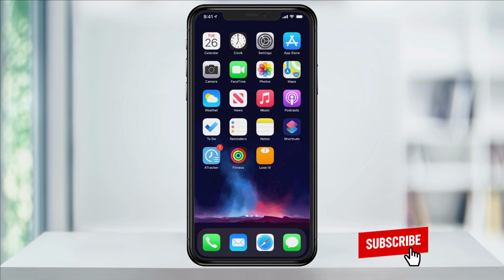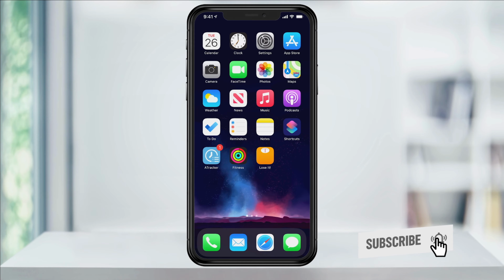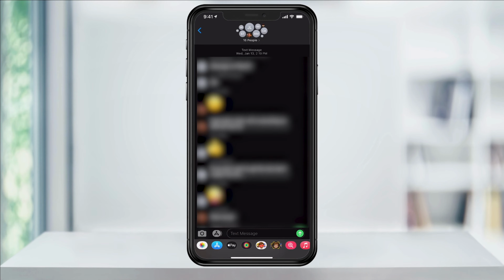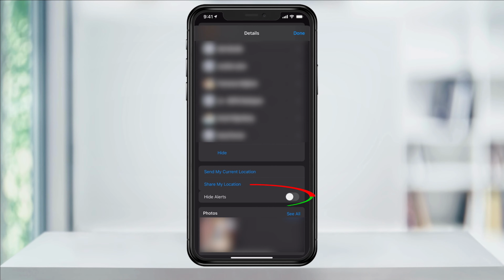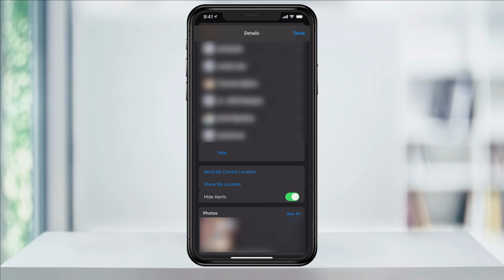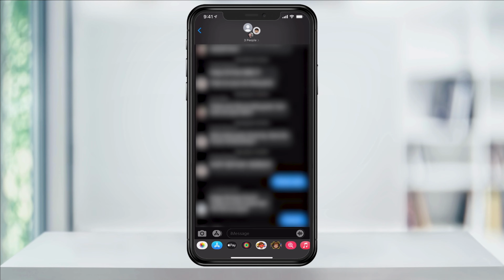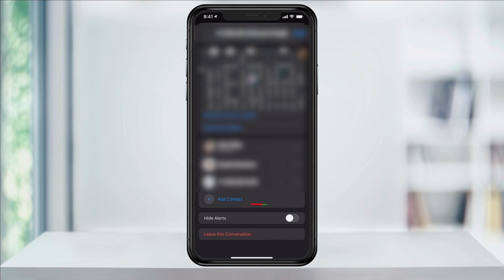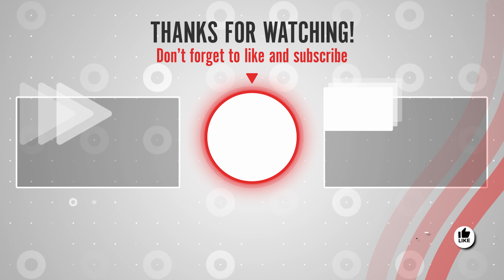How To Hide iPhone Group Text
In this quick tech how-to video, I’m going to show you how to hide an iPhone group text thread, and also how to completely leave a group conversation, as long as everyone is using iMessage.

The first way is by muting alerts from the conversation and works no matter if people are on Apple or Android.

Open the group text and at the top, tap the group of people. You’ll then see Info. Tap that.

Scroll down to the bottom, and you’ll see Hide Alerts. Enable it by hitting the slider. Now you will no longer be alerted of new texts unless someone specifically mentions you in a callout.

Looking at this you’ll notice there is no way of actually leaving this group text. And that’s because this group is a mix of Android and Apple phones. So, hiding alerts is your only option.

Let me show you what it looks like when everyone is using Apple and iMessage.

I’ll open another group text message here, tap the users at the top, and then Info.

Now you see at the bottom I have the option to hide alerts, but I also have the option to leave the conversation entirely. Again, though remember this will only appear if everyone is using iMessage.

And that’s how you can hide group text messages on an iPhone.